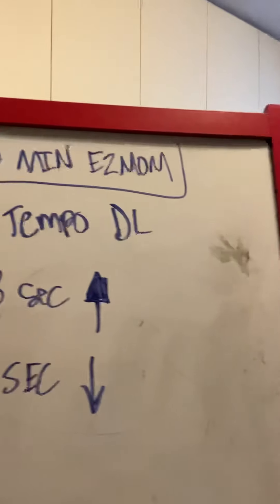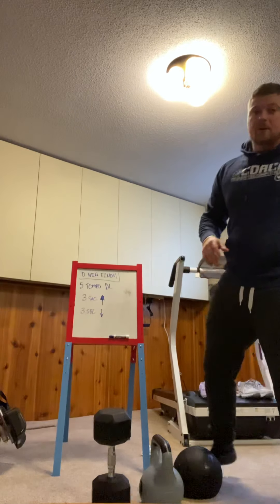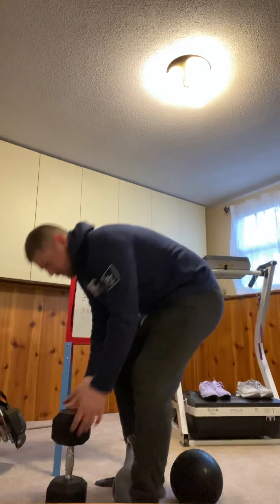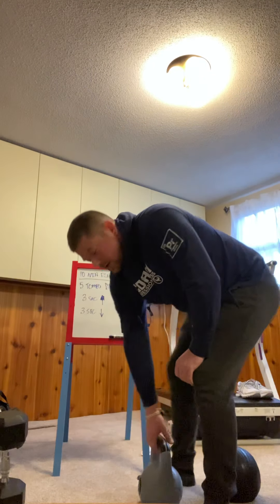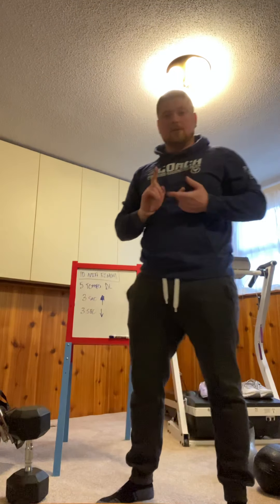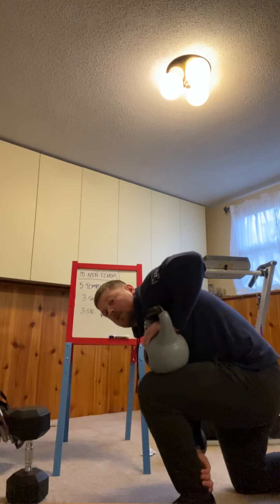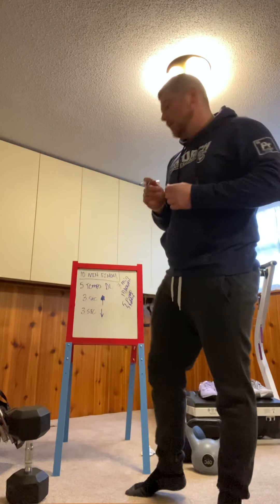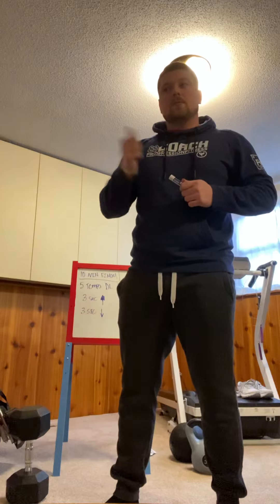Rev Strength Wednesday 3/25